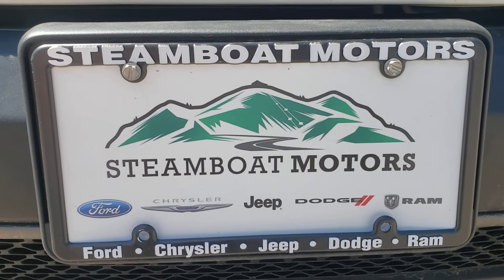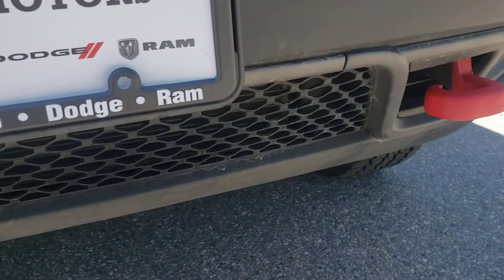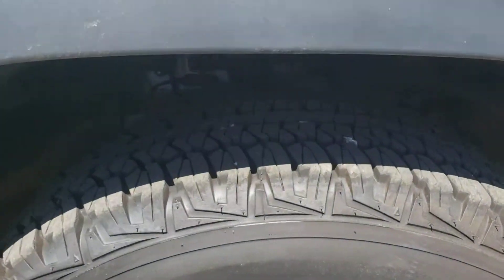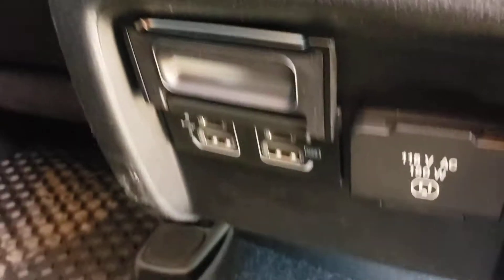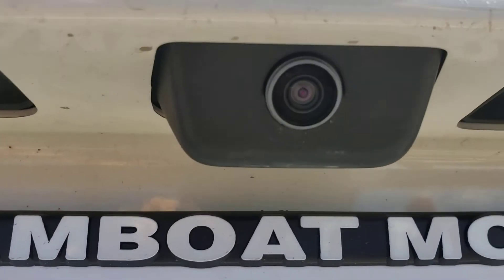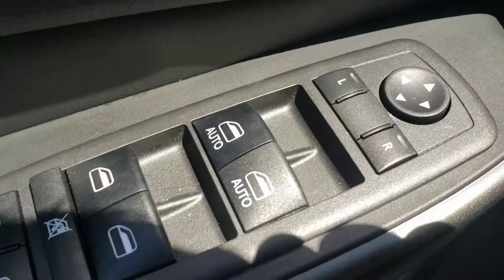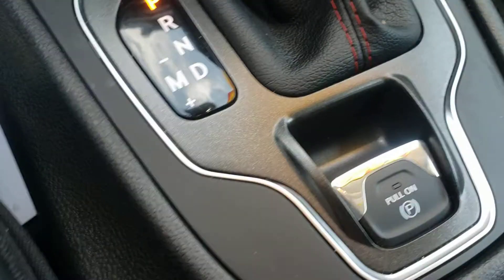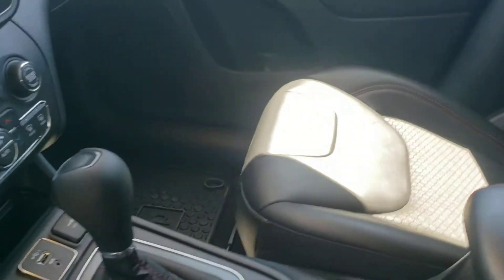Steamboat Motors 2019 Jeep Cherokee Trailhawk 4X4 Stock# F8413A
2019 Jeep Cherokee Trailhawk 2.0L engine with 9 speed automatic transmission